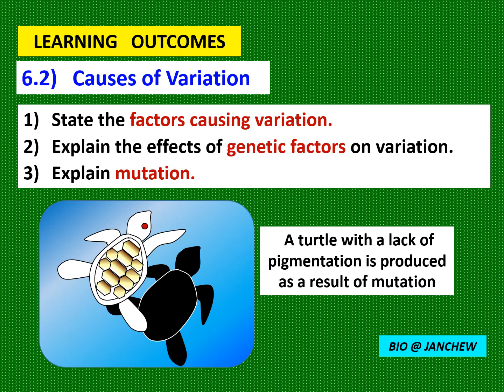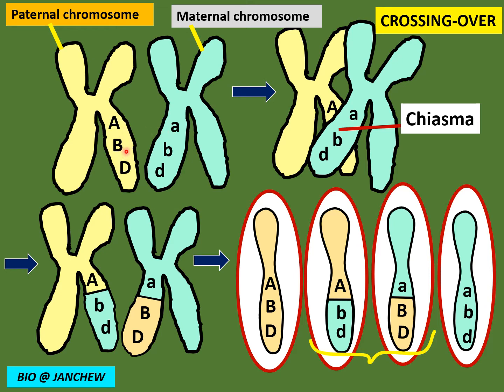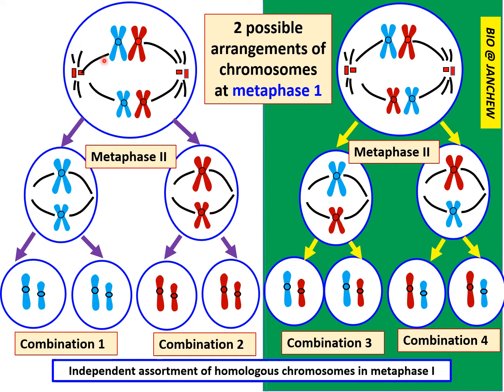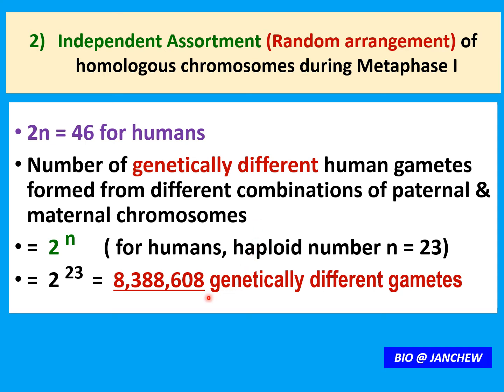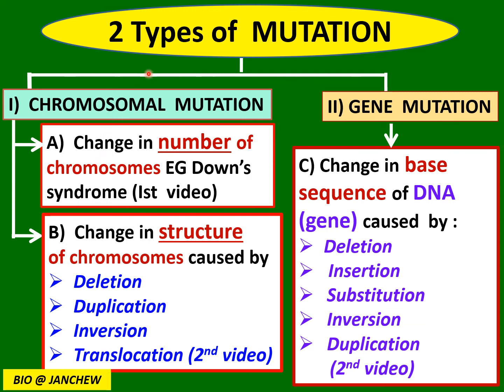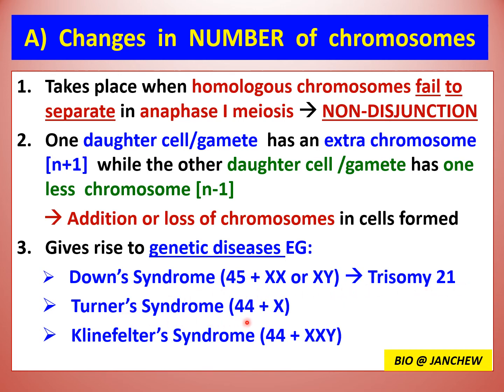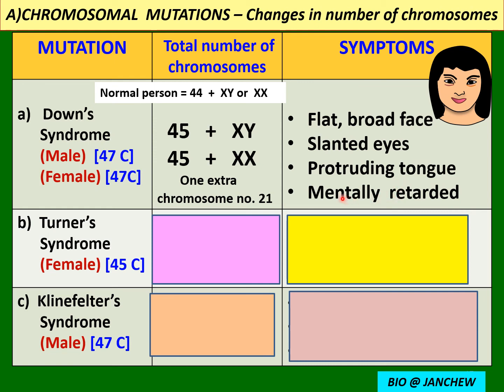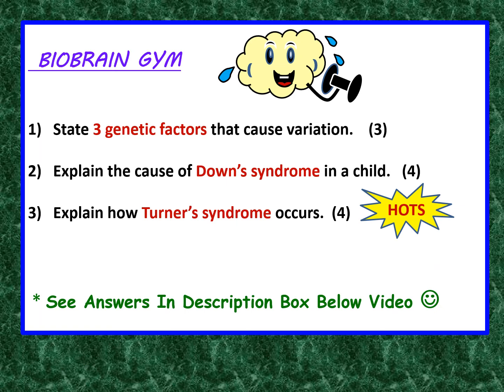Biology F5 KBSM Chapter 6 causes of variation part 1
BIOBRAIN GYM ANSWERS:
1)  Crossing over, random fertilisation, mutation
2)   DOWN’S SYNDROME:
 During meiosis, non-disjunction occurs in which the 2 homologous chromosomes number 21 fail to separate and move to opposite poles of the cell.
 Thus some gametes formed have 2 copies of chromosome number 21 instead of one.
 If this gamete fuses with a normal gamete with one copy of chromosome 21, the zygote formed has 3 copies of chromosome number 21 or has trisomy 21. The zygote develops into a baby with Down’s syndrome.(47 chromosomes )

3)   TURNER’S SYNDROME:

 During meiosis, non-disjunction occurs, where the 2 sex chromosomes fail to separate and move to opposite poles of the cell.
 Thus, some gametes formed do NOT have any sex chromosome.
 If this gamete fuses with a normal gamete with one X chromosome during fertilisation,
 the zygote formed has ONLY one X chromosome. The zygote develops into a baby with Turner’s syndrome ( 44 + X ).